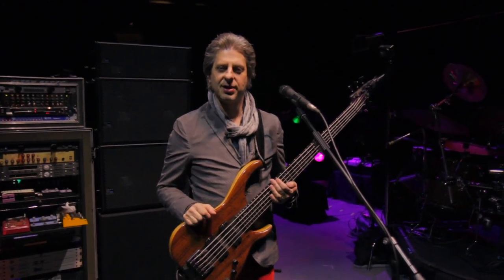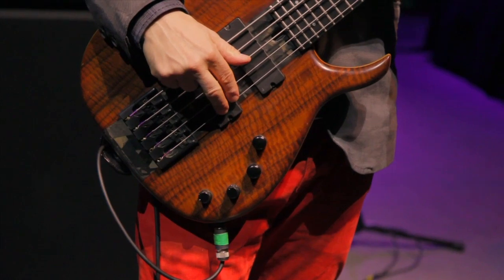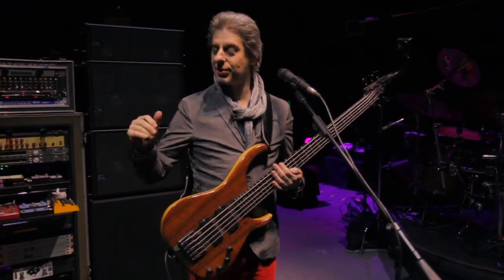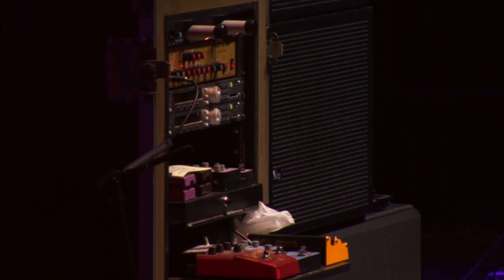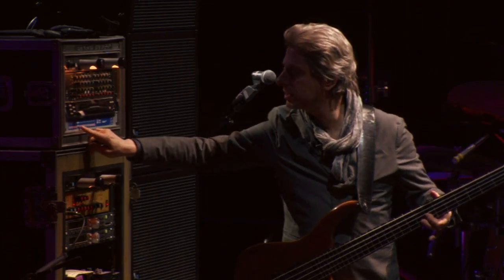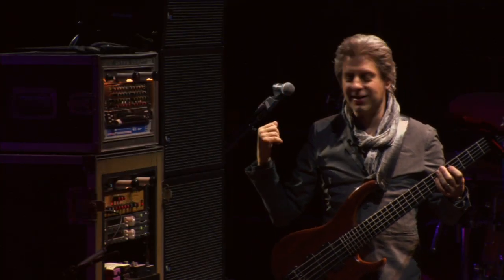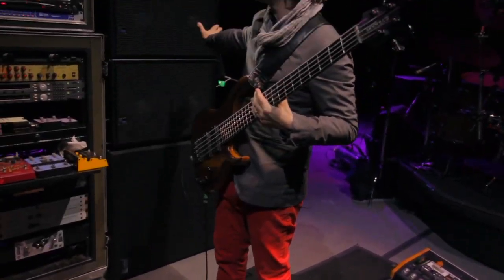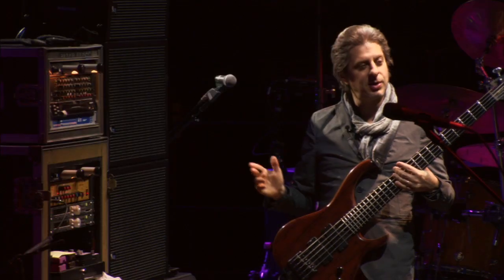Mike Gordon's Phish Bass Rig - Part 1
Mike Gordon goes over his Phish touring rig.